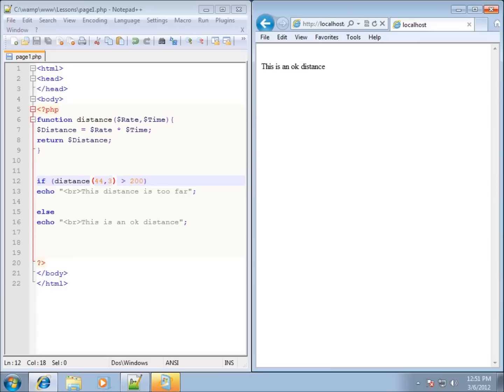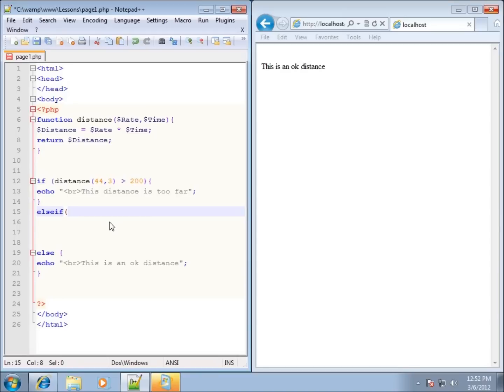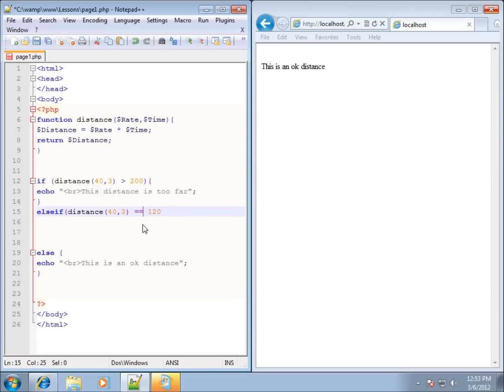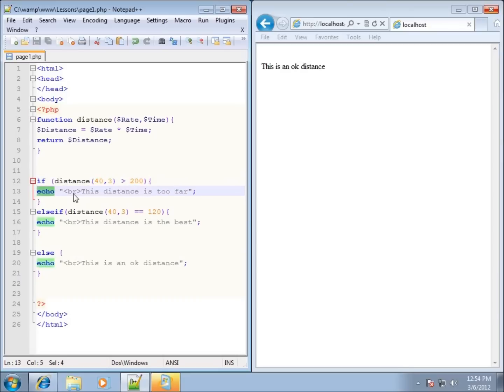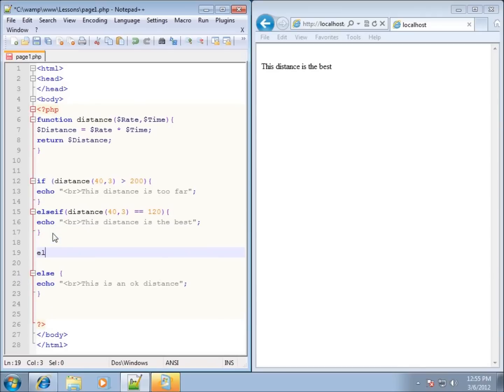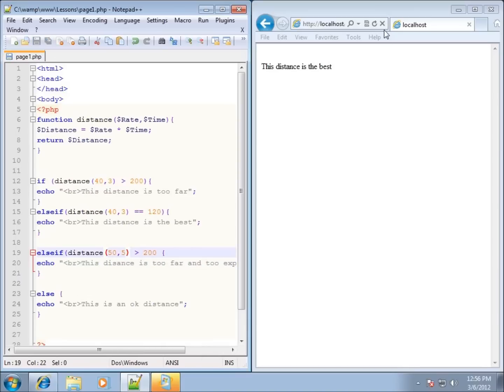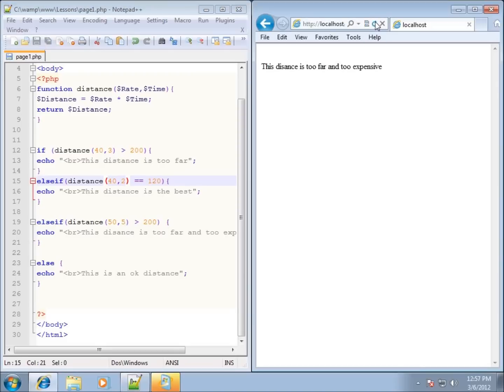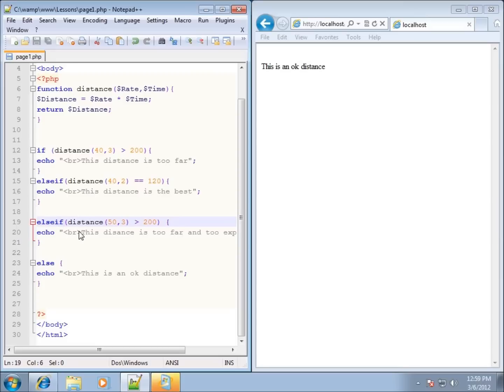PHP Lesson 15 - The ElseIf Statment in PHP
In this lesson I use the ElseIf statement within the PHP code. This is not typically as common of a conditional statement, but it allows the user to test for multiple conditions to see if the condition is true. One thing to keep in mind is that the first condition that is true will execute its code, however any conditions following that will not execute even if they are true.